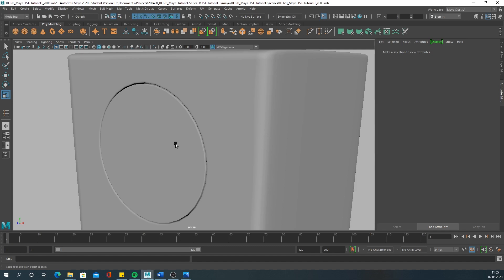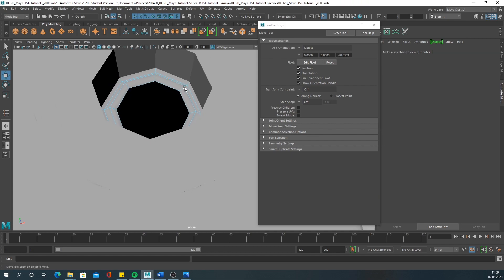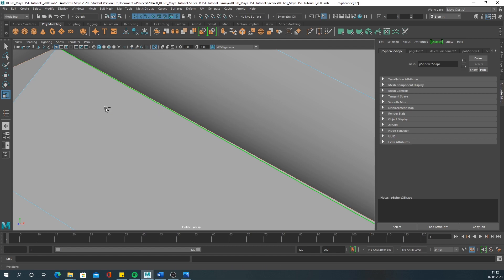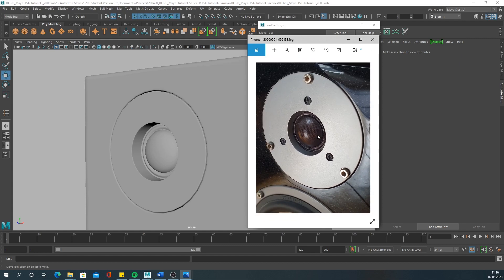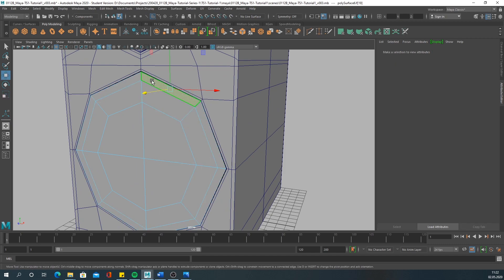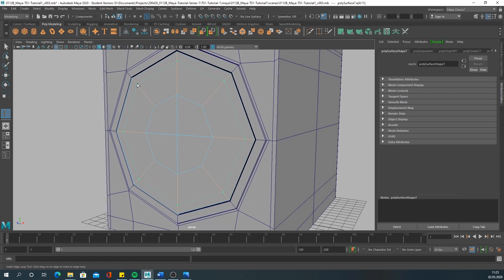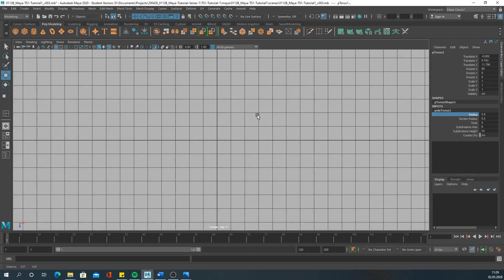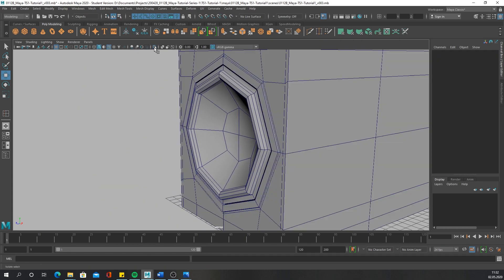Autodesk Maya Tutorial – Modeling a Speaker - Part 2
This is the second video of a new modeling tutorial series in Autodesk Maya 2020. In this series, I will use a speaker as an example to show you the basic modeling tools in Autodesk Maya. I hope this video is informative to you!